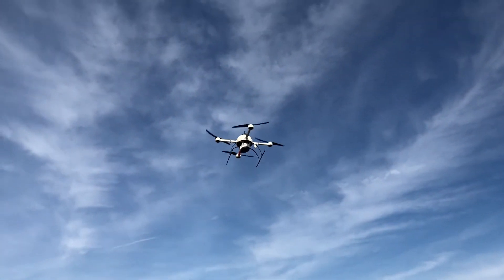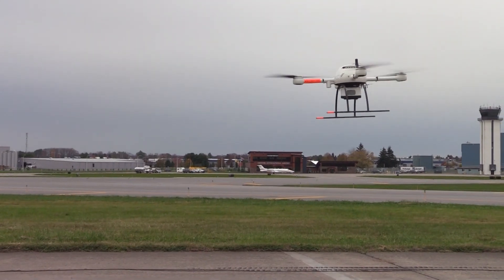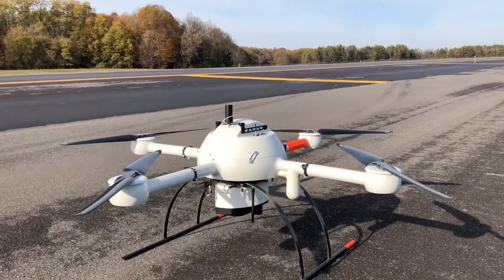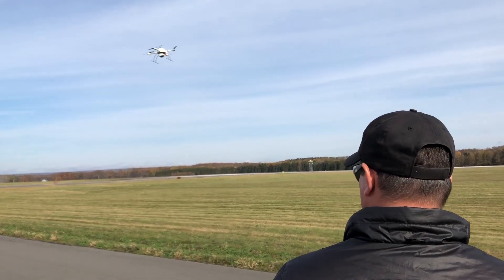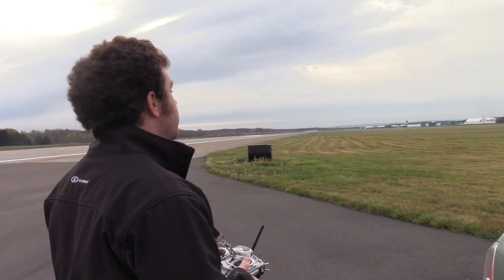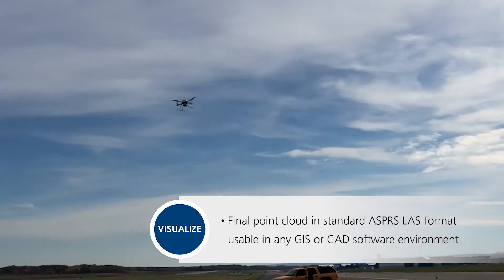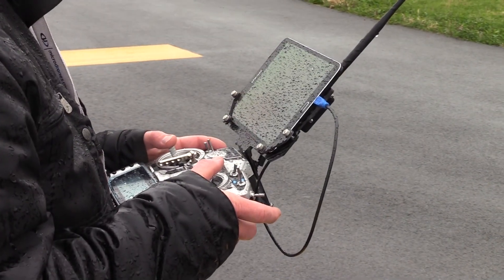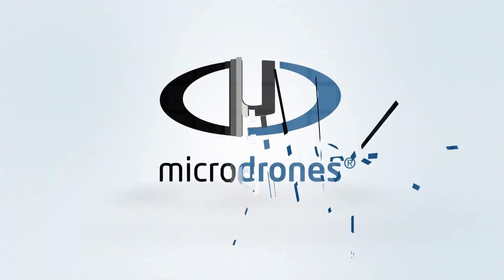Microdrones LiDAR 2018 Teaser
Microdrones is going to have a busy 2018.  The team is getting ready to introduce a new lineup of easy-to-use, fully integrated aerial LiDAR systems—bringing simplified workflow to complex geospatial projects with the power of aerial LiDAR.

In November, our flight operations team took to the sky, surveying the active runways at Griffiss International Airport in Rome, New York.

Vivien Heriard-Dubreuil, President of Microdrones talked about how his team got to this point, excuse the LiDAR pun:

“We have become the industry leader providing VTOLs for mapping.  We are the reference, we have the best solution today.  With LiDAR, we are adding a new tool for customers to expand their businesses but also to address new markets and new applications; like being able to map power lines and vegetation, and output detailed point cloud models.”

“We put a lot of effort, time and resources into this and it’s pretty cool to see this really happening.  It’s not only just the drone flying, and the team using it but seeing the results and confirming that it works-everything we planned we did it… so at the end it’s about the data, the point cloud that we produced.”

The strength of the solution is a simple and easy end to end workflow that takes 4 steps:

Plan the mission,
Fly, fully automated with real time monitoring,
Process, the final point cloud through data georeferencing,
And visualize, to view the final point cloud that was mapped.

The solution also includes a helpful bore sighting process, provided by Microdrones, so the customer does not need to worry about it.

That data turned into this, after integrating with air traffic control, working in the field and managing changing weather conditions the Microdrones team created a 3d visual representation of a runway at Griffiss international airport in Rome NY using LiDAR.  This is just a teaser, so be on the lookout for more information on the forthcoming LiDAR systems from Microdrones.